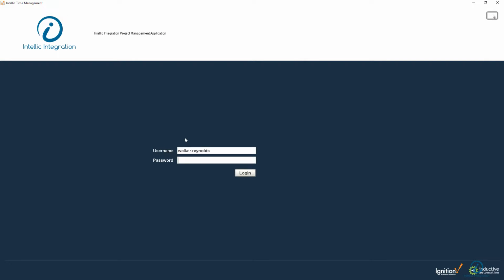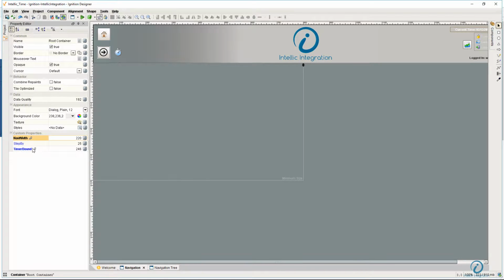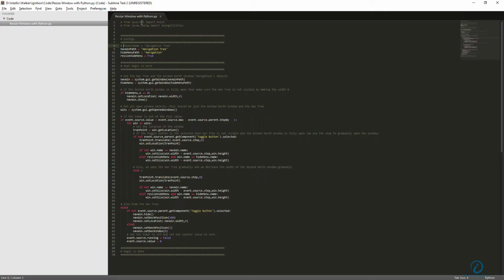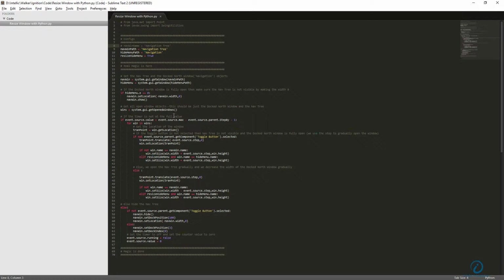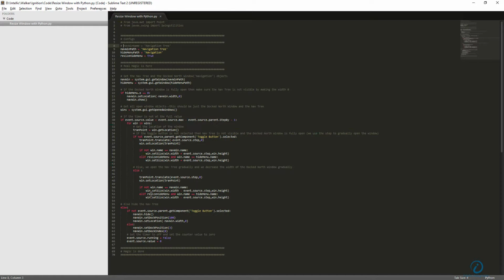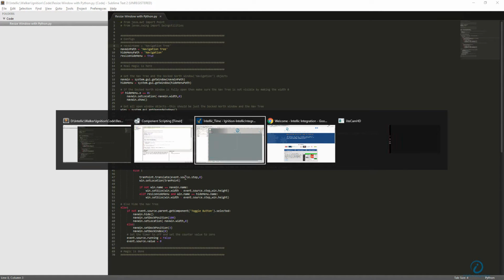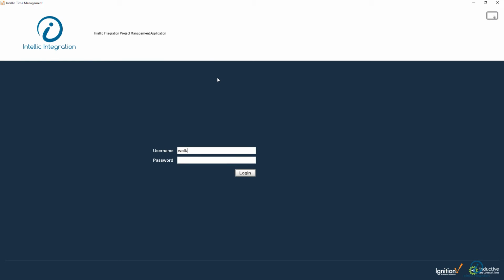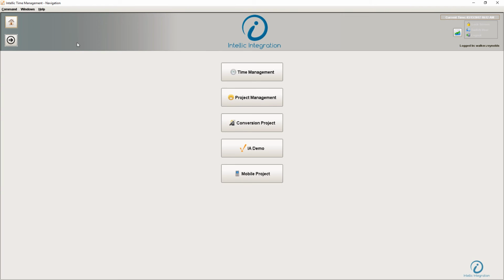Ignition Dynamically Resize Window Using Python API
In this video, we show you how to use the Python API to gradually resize a docked window in Ignition.